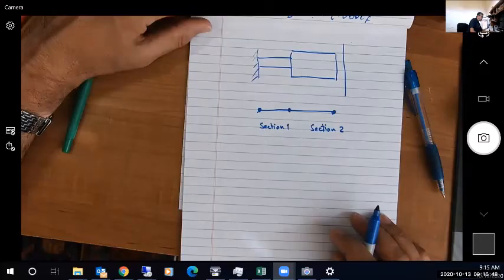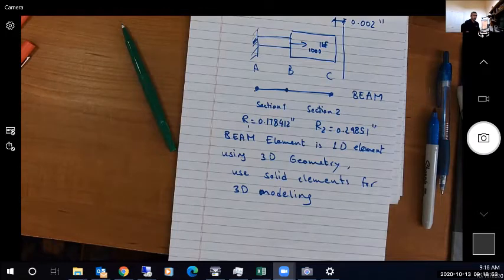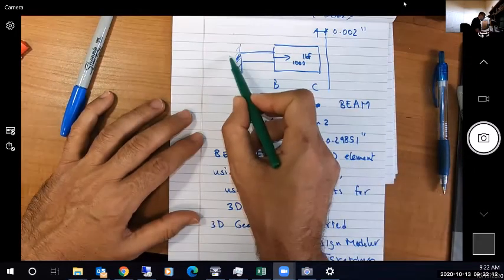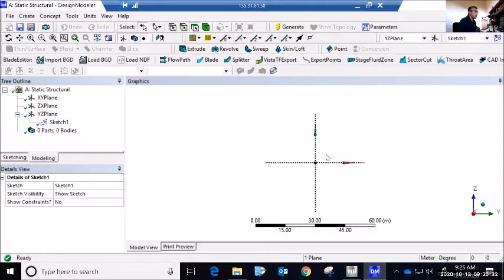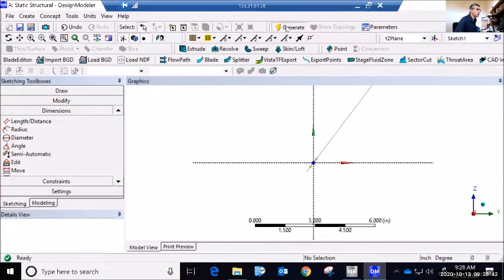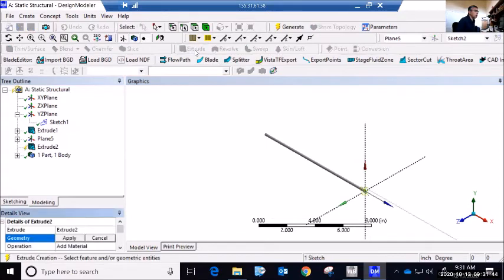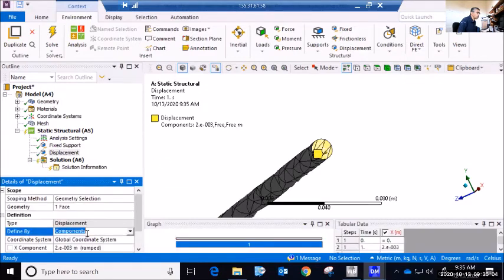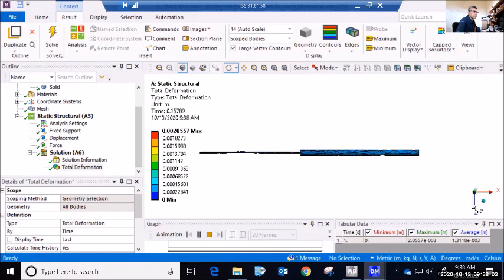Introduction to Using Solid Elements in ANSYS Workbench 2020